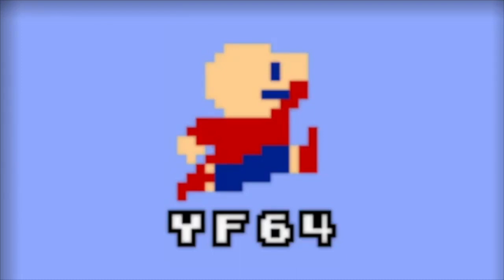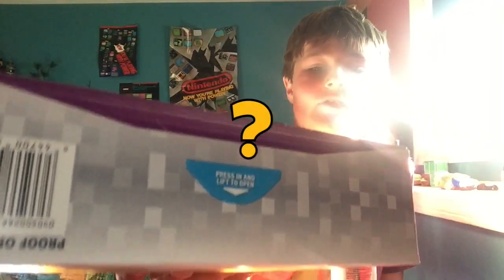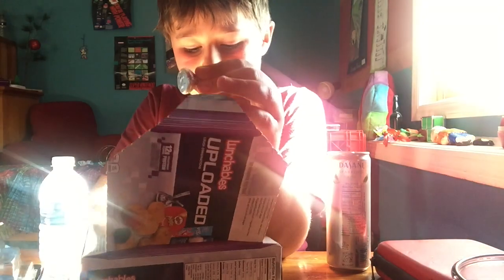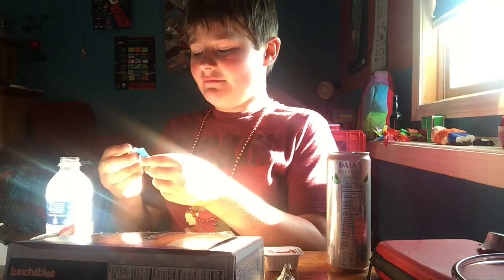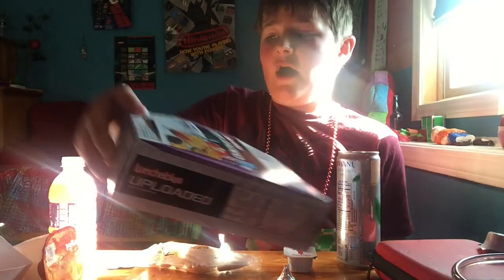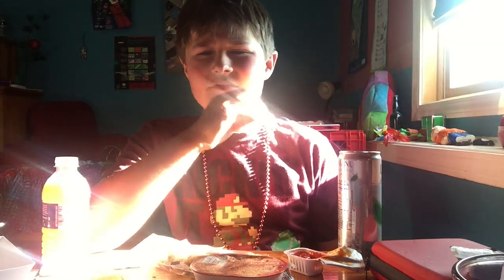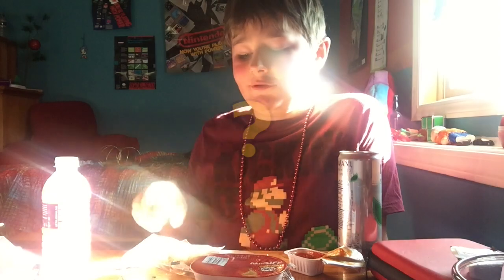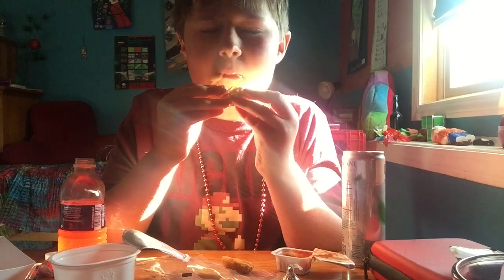5 MINUTES OF ME BEING STUPID (Reupload due to audio errors)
GOTTA EAT EAT EAT!